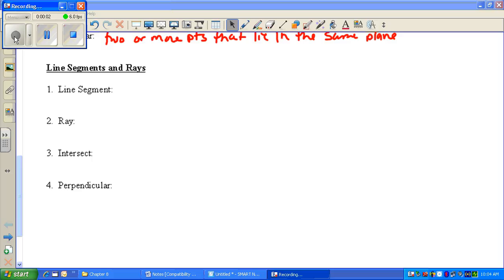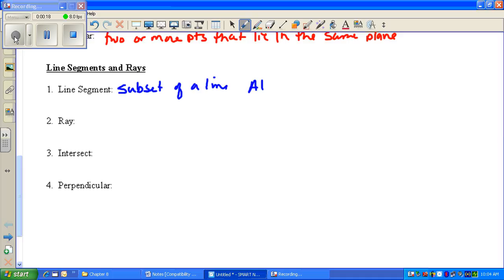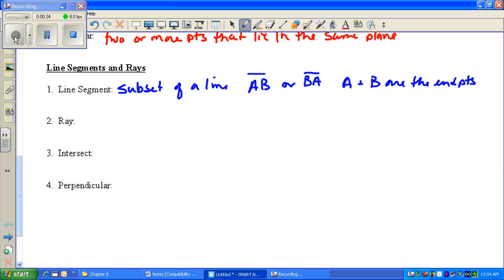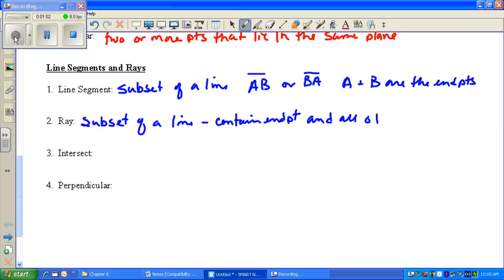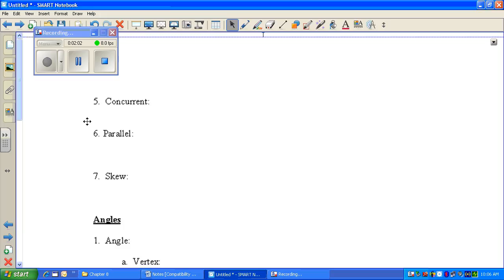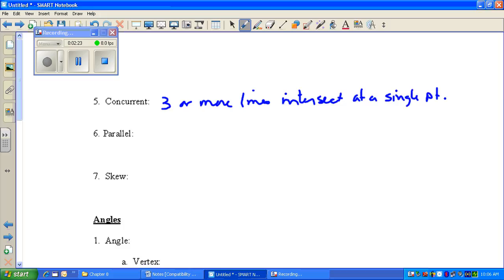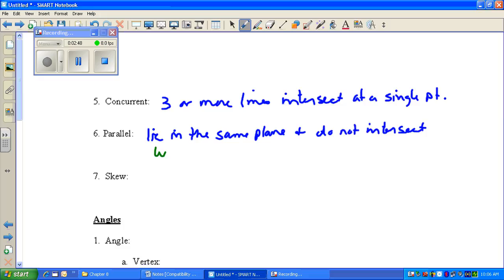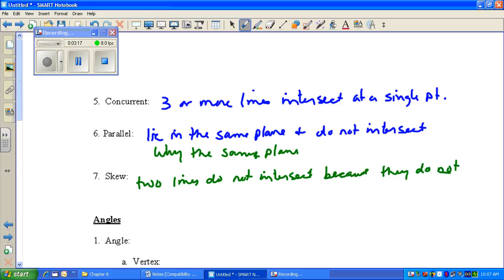Section 8.1 Lecture 2